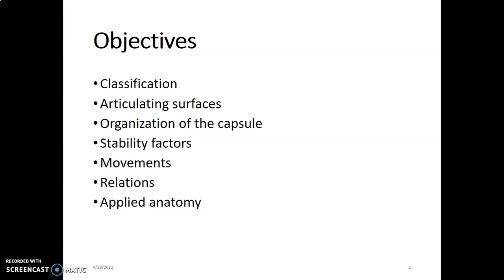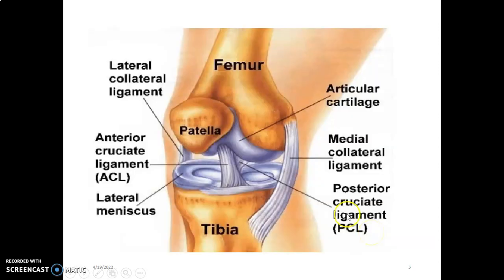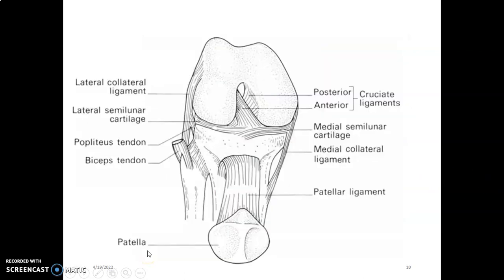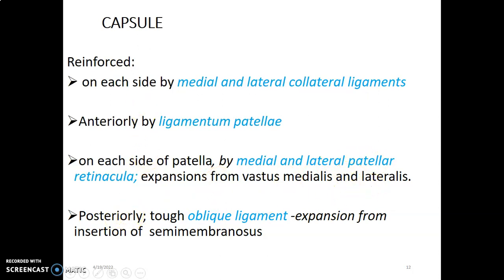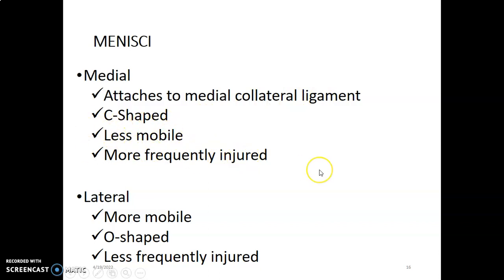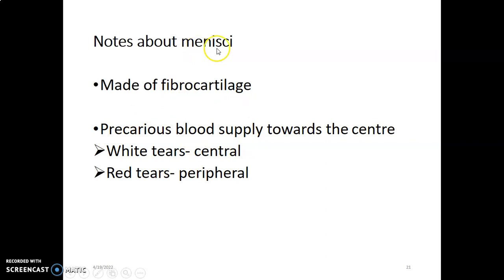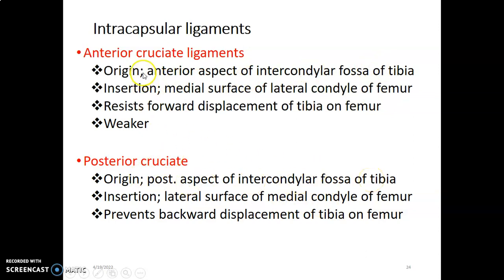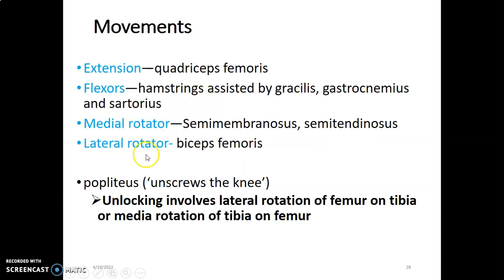KNEE JOINT 1_ Lower limb_ Anatomy Book Club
Lets talk on the Knee joint.